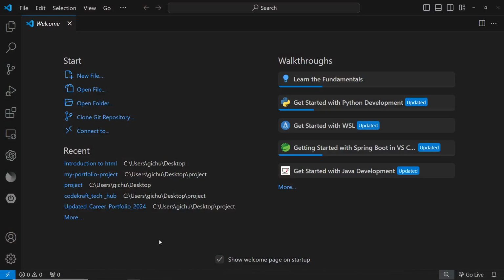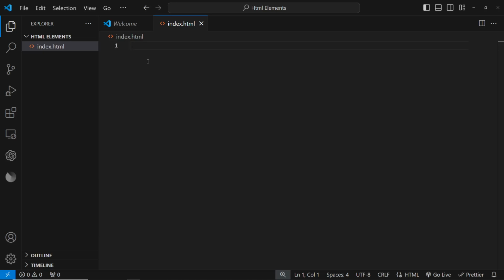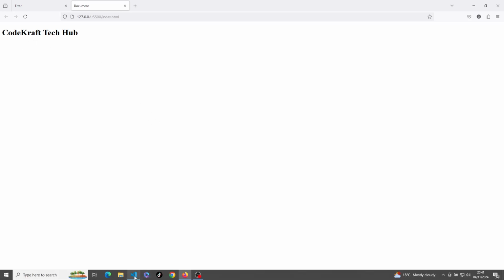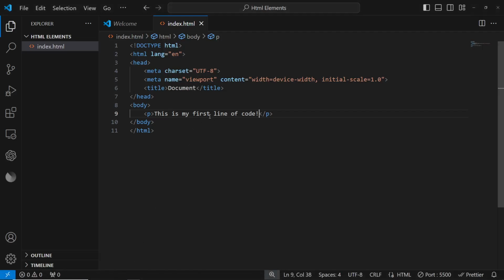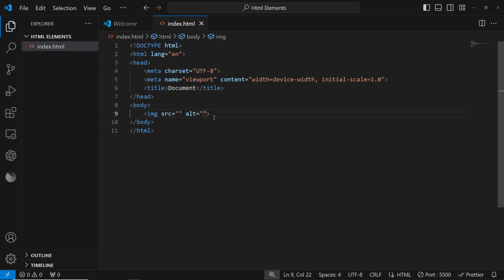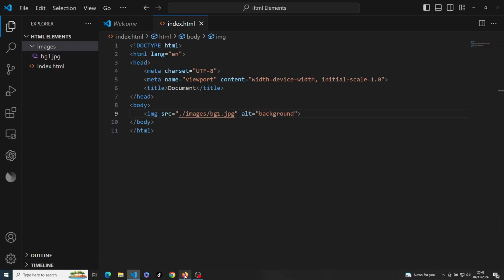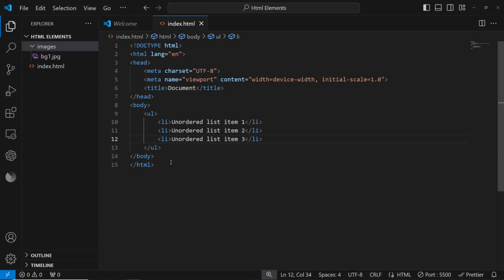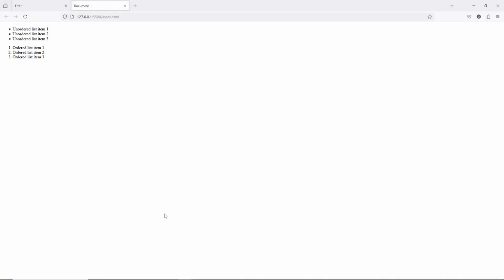How different HTML elements are displayed on the web browser